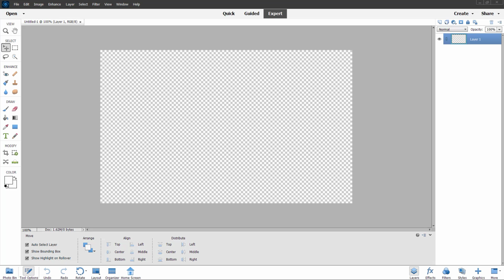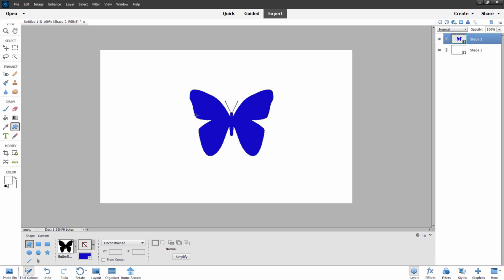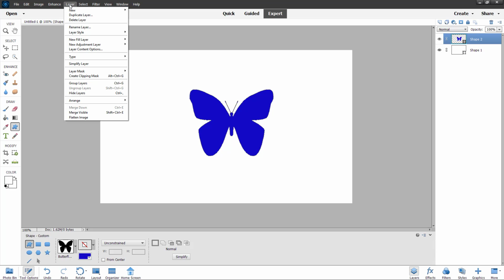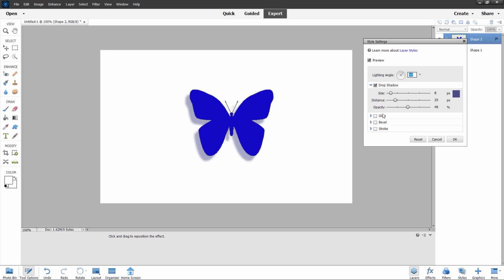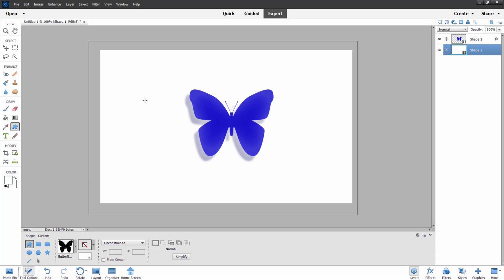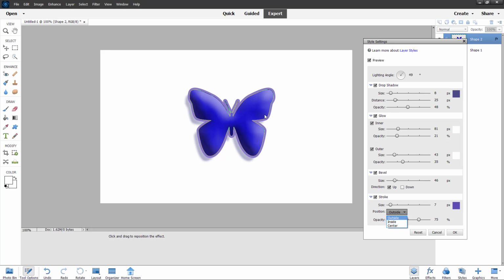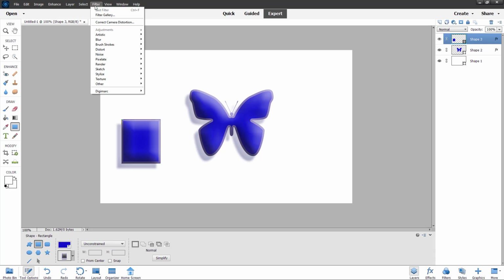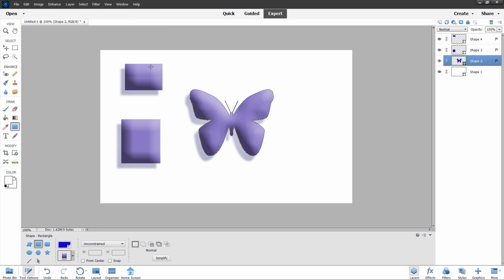Photoshop Elements Tutorial - Lesson 131 - Layer Styles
In this tutorial, we will be discussing about Layer Styles in Photoshop Elements